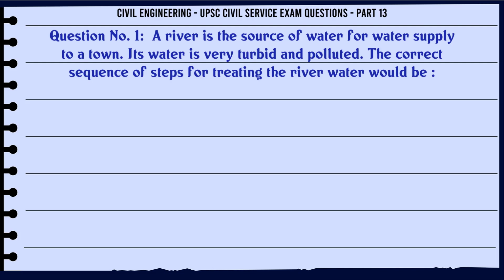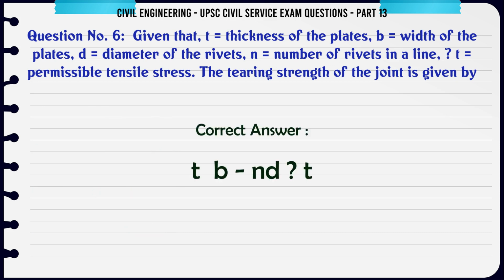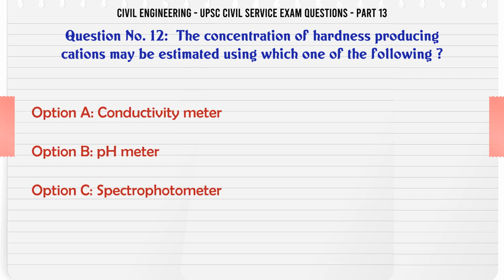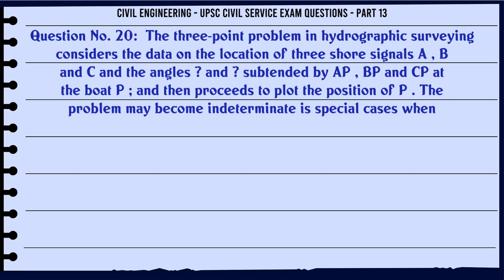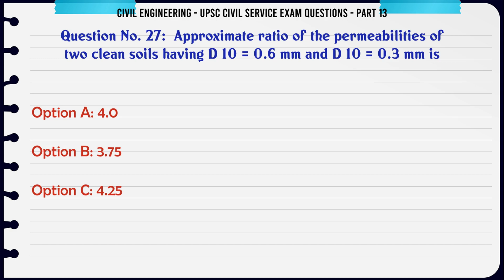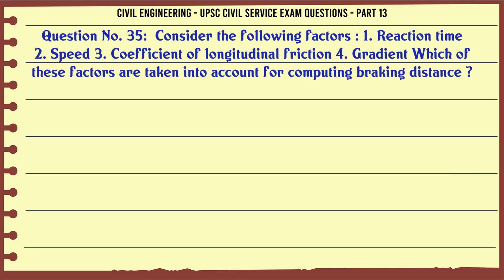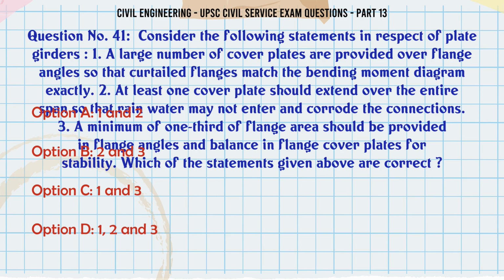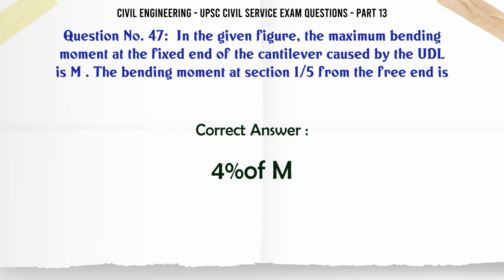MCQ Questions UPSC Civil Service Exam Questions - Part 13 with Answers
List of top 5 Questions:

If R is the radius of the main curve, ? the angle of deflection S the shift and L the length of the transition curve, then the total tangent length of the curve is given by

Which one of the following, gives the correct decreasing order of the densities of a soil sample?

What does the critical path in PERT represent ? 1. The shortest path for the earliest completion of the project. 2. The longest path of the network from the initial to final event,

A simply supported beam of constant width and varying depth and uniform strength is subjected to a central concentrated load. The depth of the beam d x at a distance x from one of the supports is proportional to

In the given figure, the maximum bending moment at the fixed end of the cantilever caused by the UDL is M . The bending moment at section 1/5 from the free end is